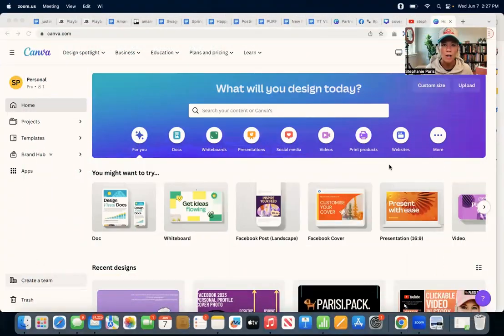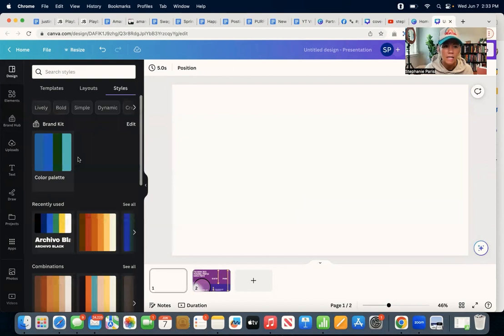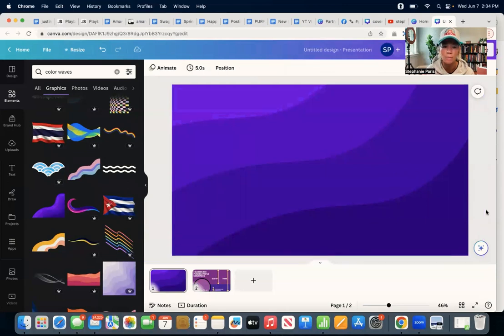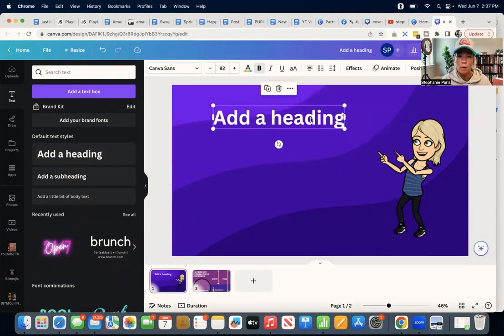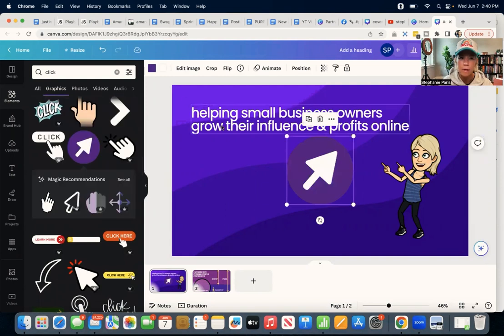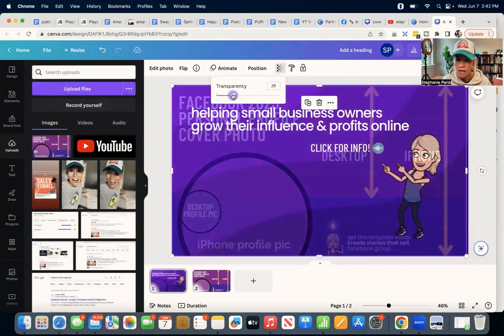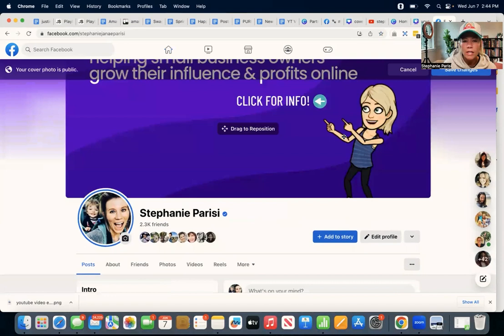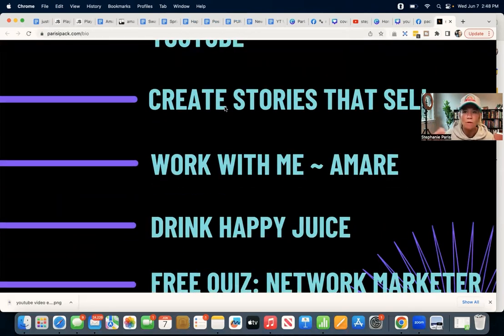How To Design A Facebook Cover Photo In Canva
Create A Facebook Profile Cover Photo In Canva

Facebook cover photos are an excellent way to build your business brand.  In this video, I give you a tutorial on how to correctly crop and design your Facebook cover photo for both mobile and desktop in 2023. Watch now for a full Canva tutorial on how create the best cover photos for your business. INCLUDING my favorite hack, how to make your cover photo "clickable."

00:00 Create A Facebook Profile Cover Photo In Canva
00:21 Actual Dimensions
01:30 Add Color Waves
02:29 Add Title
02:58 Add Bitmoji
04:35 Edit Element's Color
06:12 Preview
07:19 Upload The Cover Photo
07:56 Grab The Free Template!